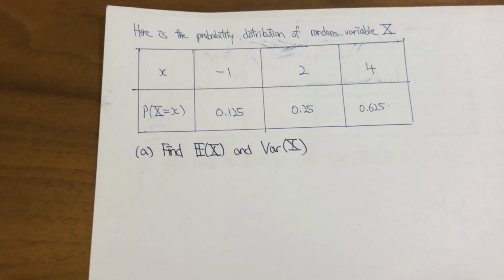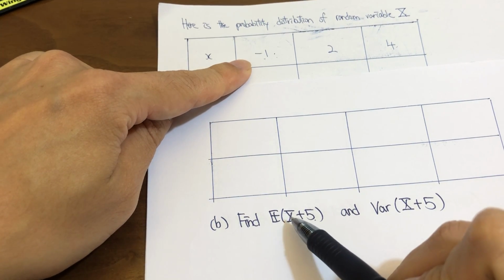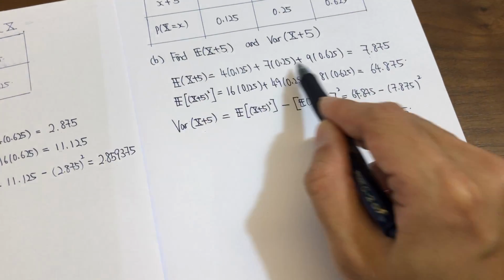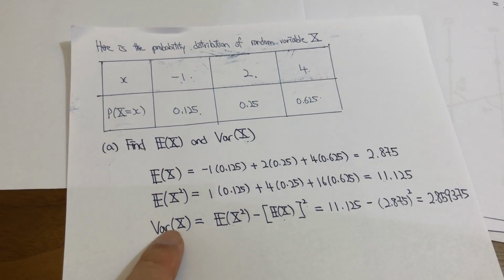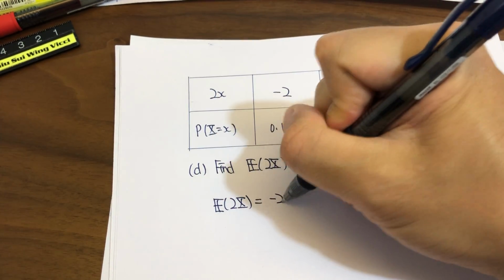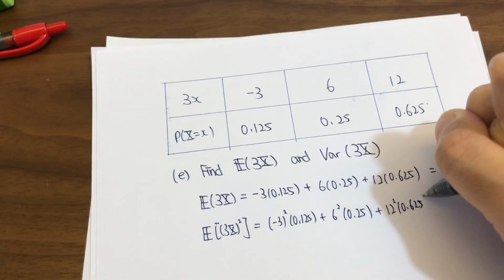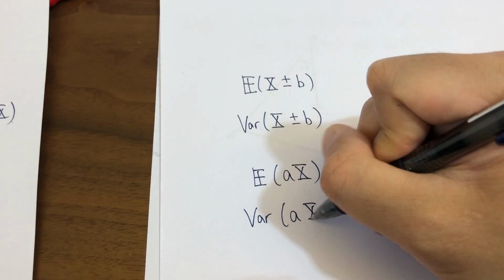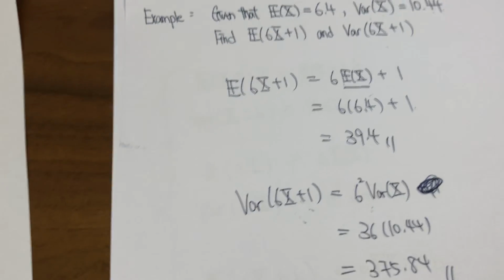S5 M1 Ch11 D